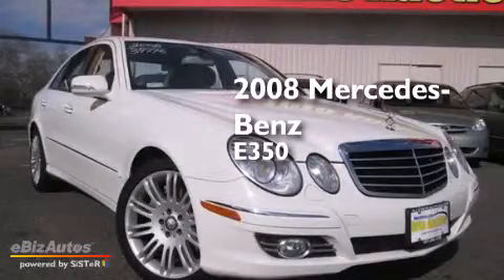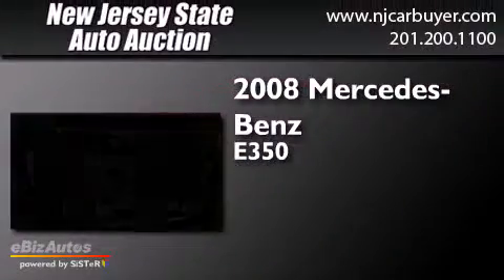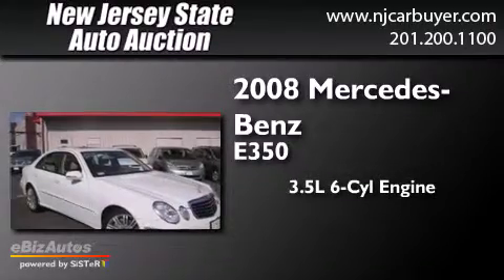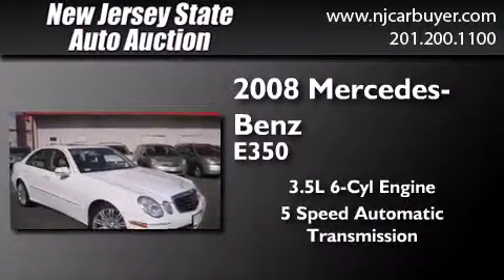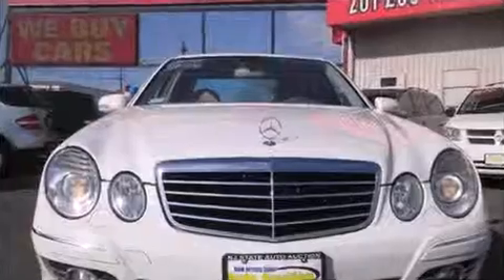Preowned 2008 Mercedes-Benz E350 4MATIC AWD Sedan New York N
We have been honored to serve the Jersey City NJ area , we promise that your experience at our dealership will exceed your expectations ! Year : 2008 Make : Mercedes-Benz Model : E350 Engine : 3.5L V6 SFI DOHC 24V Trans . : Automatic Exterior : Arctic White Miles : 72,549 Interior : Cashmere New Jersey State Auto Auction 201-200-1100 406 Sip Ave Jersey City , NJ 07306